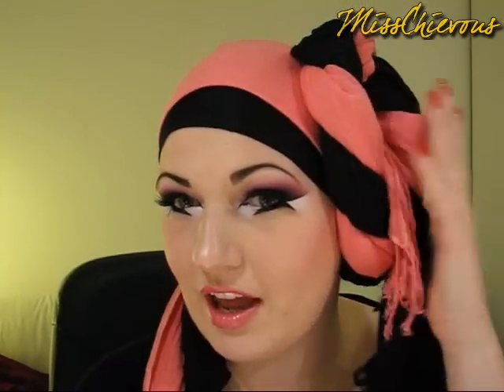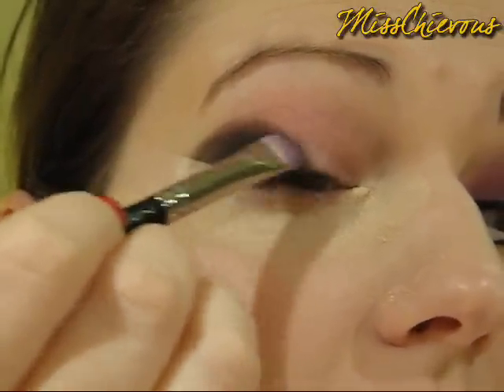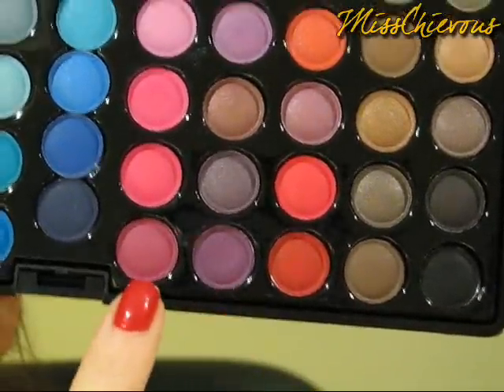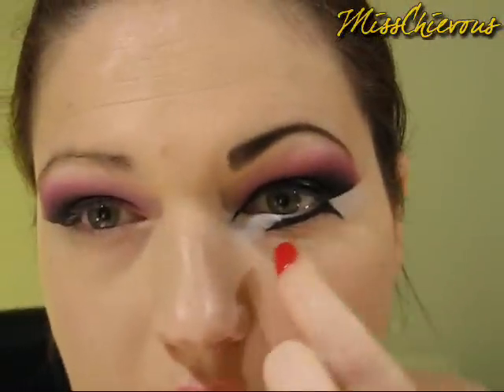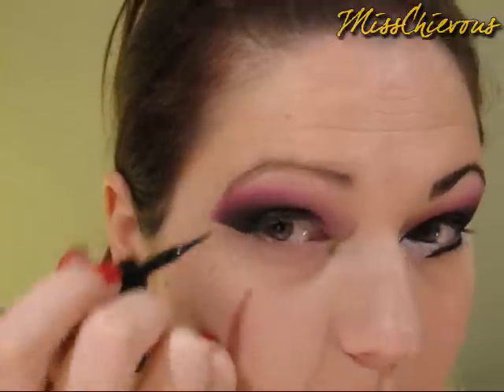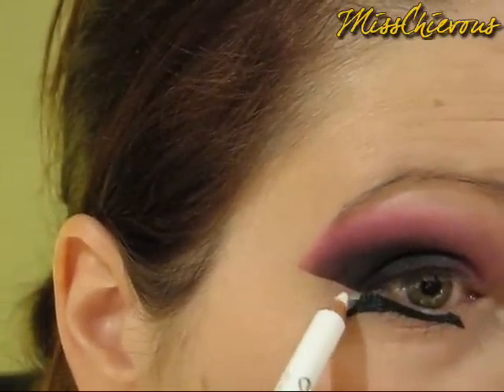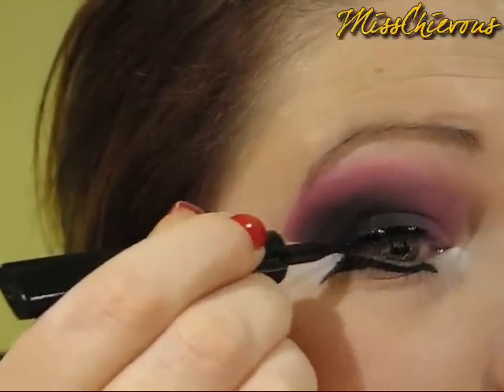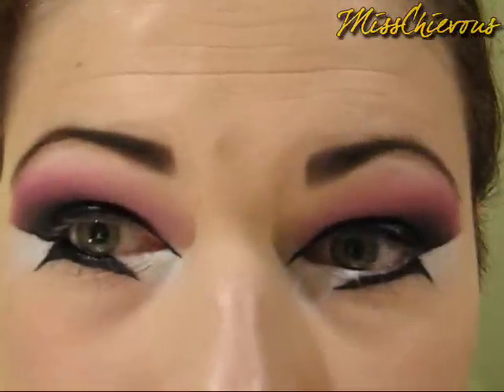Line those Arab eyes - Arabic pink purple makeup